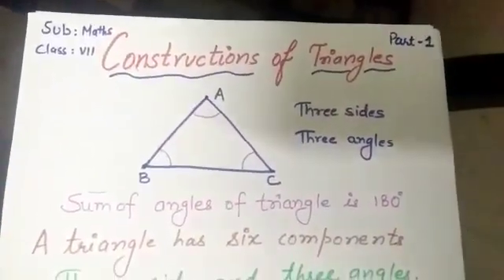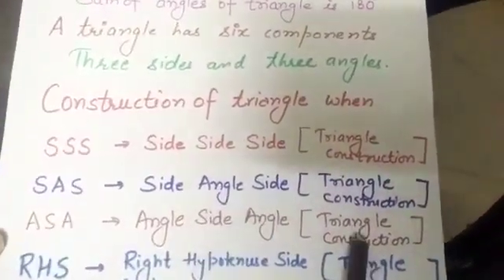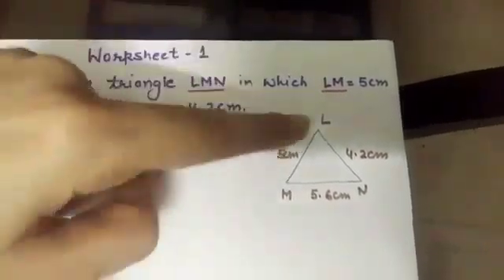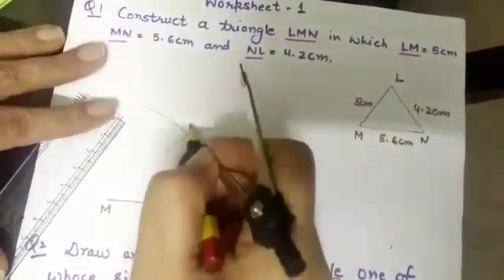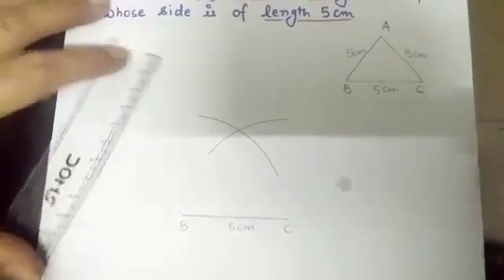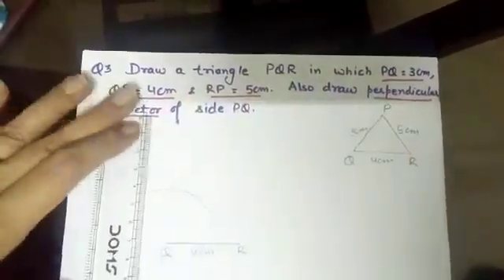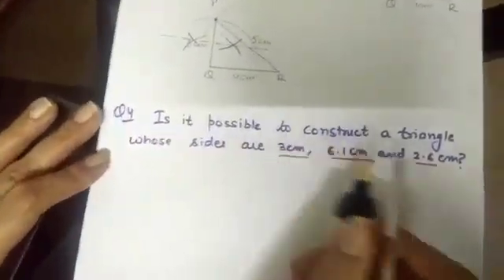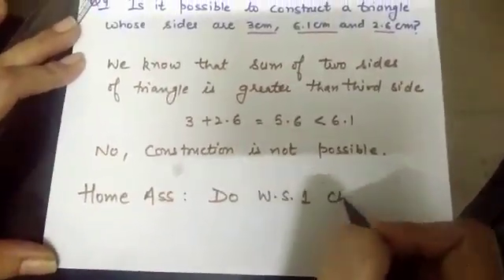Class 7 Maths Chapter 10 Part 1